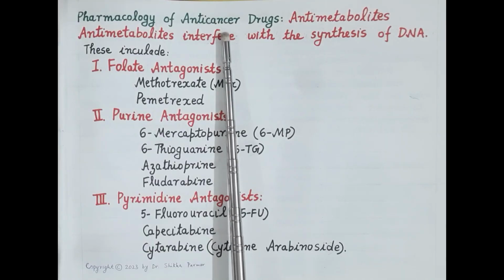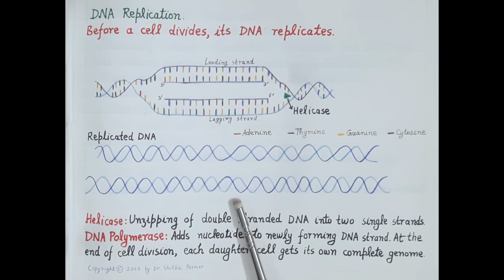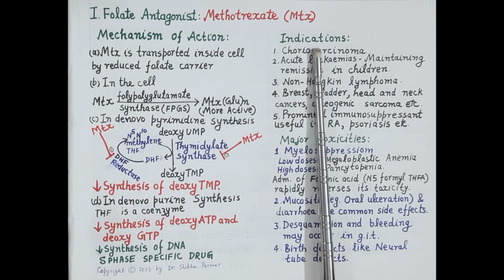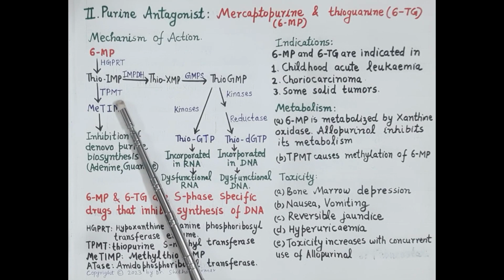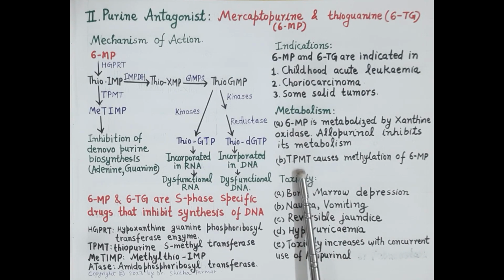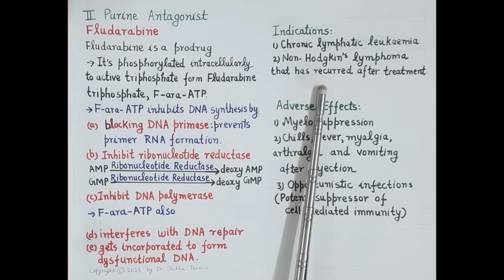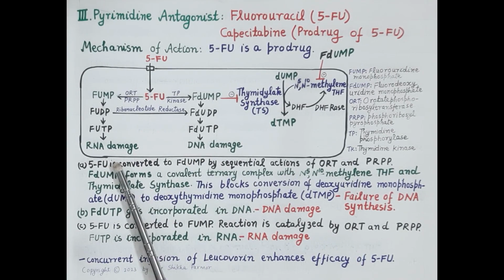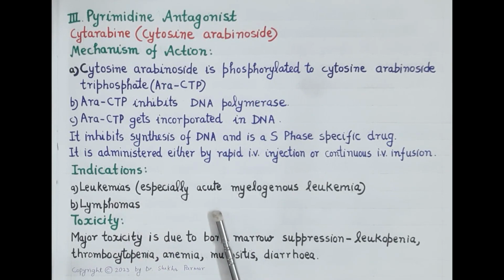Pharmacology of Antimetabolites (Anticancer Drugs Part 1) [ENGLISH] | Dr. Shikha Parmar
Pharmacology of Antimetabolites (Anticancer Drugs Part 1) [ENGLISH] by Dr. Shikha Parmar

Excessive, abnormal and uncontrolled growth of body cell is called cancer.  Cancer is the name given to a collection of related diseases. In all types of cancer, some of the body’s cells begin to divide without stopping and spread into surrounding tissues. Many cancers form solid tumours, which are masses of tissue. Cancers of the blood, such as leukaemias, generally do not form solid tumours. Cancerous tumours are malignant, which means they can spread into, or invade nearby tissues. In addition, as these tumours grow, some cancer cells can break off and travel to distant places in the body through the blood or the lymph system and form new tumours far from the original tumour.
Unlike malignant tumours, benign tumours do not spread into, or invade nearby tissues. Benign tumours can sometimes be quite large, however, when removed, they usually don’t grow back, whereas malignant tumours sometimes do. Unlike most benign tumours elsewhere in the body, benign brain tumours can be life-threatening.

Metastatic cancer has the same name and the same type of cancer cells as the original, or primary, cancer. For example, breast cancer that spreads to and forms a metastatic tumour in the lung is metastatic breast cancer, not lung cancer.

Symptoms of cancer may be following found in patients with different cancers: fatigue, weight loss, pain, skin changes, change in bowel or bladder function, unusual bleeding, persistent cough or voice change, fever, lumps, or tissue masses.

Antimetabolites are drugs that interfere with one or more enzymes or their reactions that are necessary for DNA synthesis. They affect DNA synthesis by acting as a substitute to the actual metabolites that would be used in the normal metabolism (for example antifolates interfere with the use of folic acid) Such substances are often similar in structure to the metabolite that they interfere with, such as the antifolates that interfere with the use of folic acid; thus, competitive inhibition can occur, and the presence of antimetabolites can have toxic effects on cells, such as halting cell growth and cell division, so these compounds are used as chemotherapy for cancer.

Examples of cancer drug antimetabolites include, but are not limited to the following: (1) 5-Fluorouracil (5-FU) (2) 6-Mercaptopurine (6-MP)
(3) Capecitabine (4) Cytarabine (5) Floxuridine (6) Fludarabine
(7) Gemcitabine (8) Hydroxycarbamide (9) Methotrexate (10) Pemetrexed
(11) Phototrexate